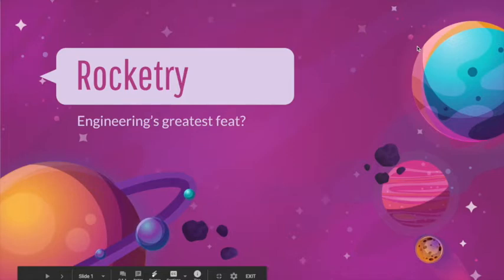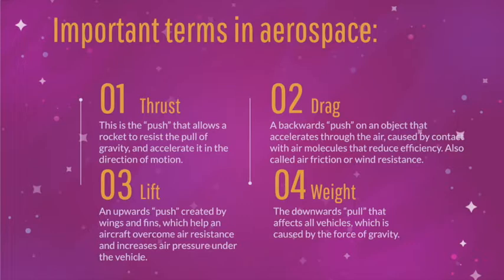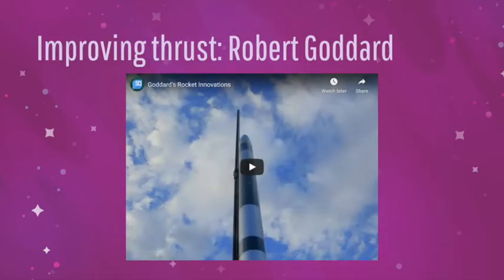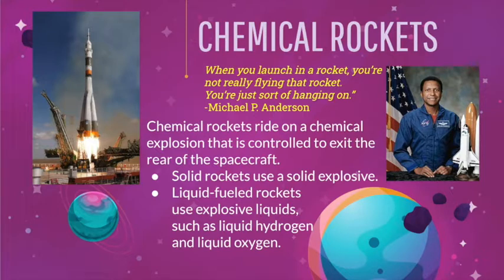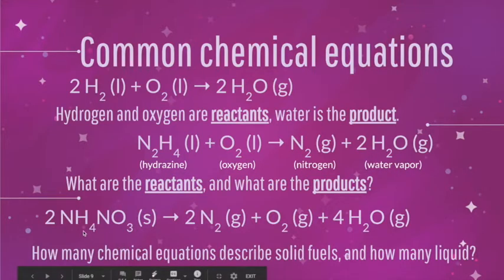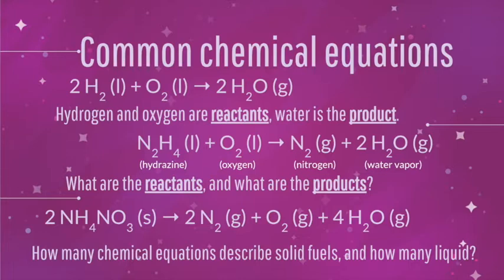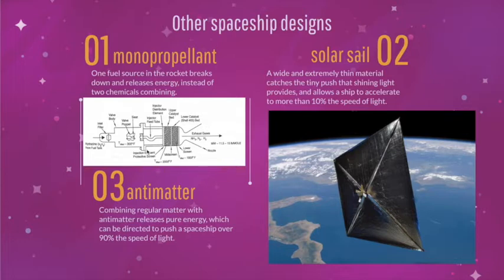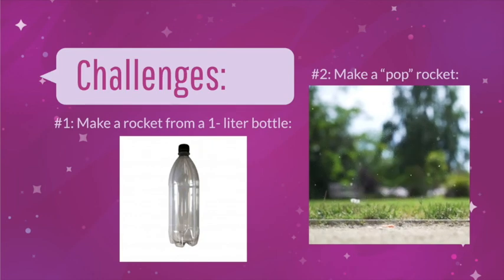Introduction to Rocketry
This will be the first introduction into the terms and concepts that will help you describe how a rocket flies.